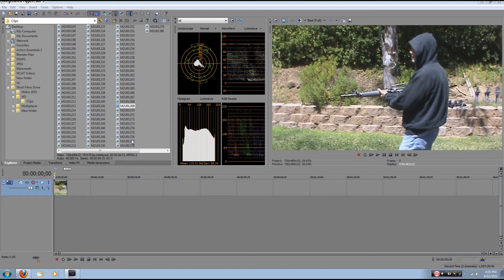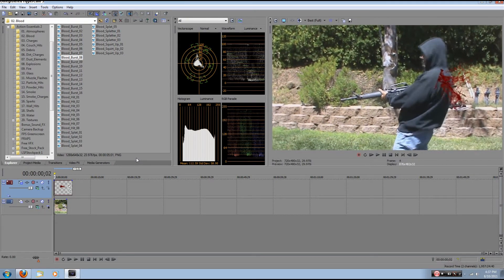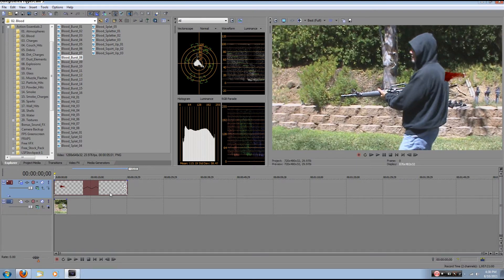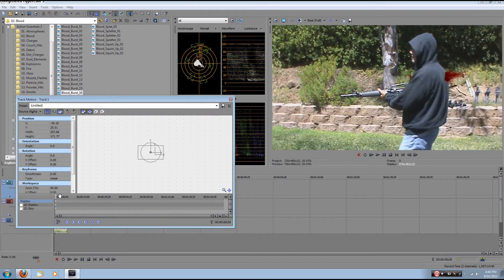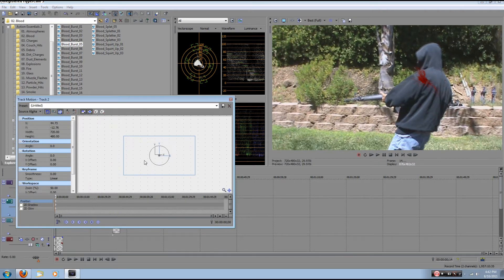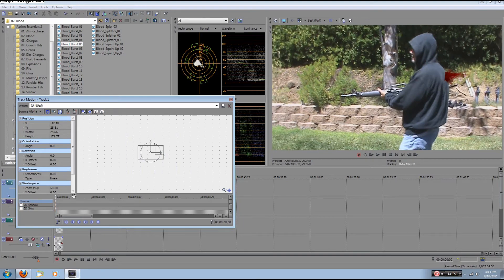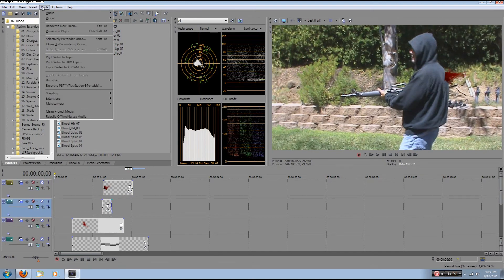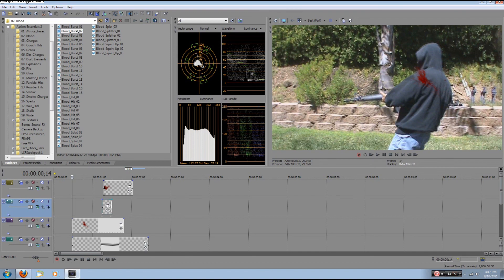Blood Hit Tutorial in Sony Vegas or After Effects!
Want to know how to do blood hits in your film? I'll show you how!